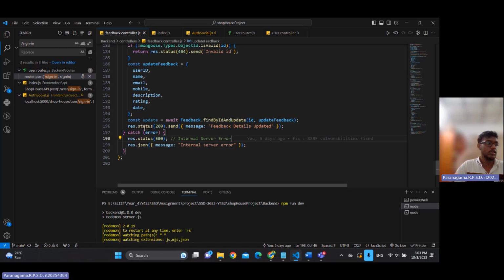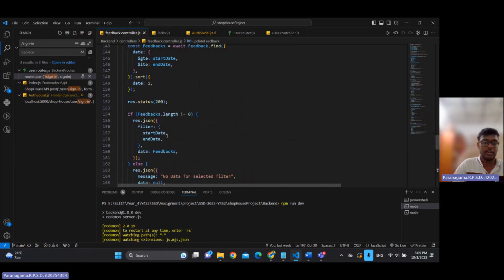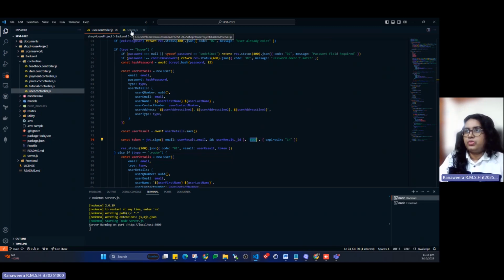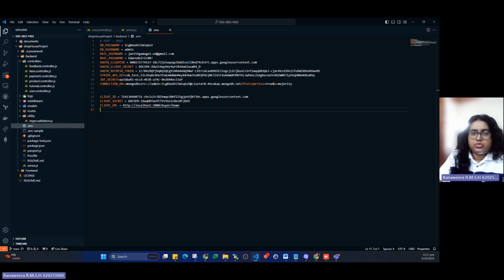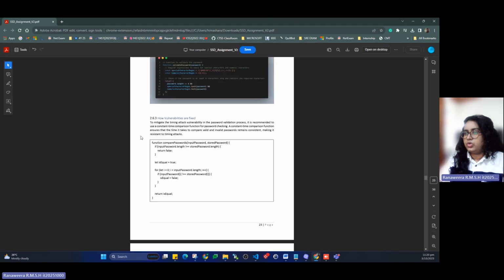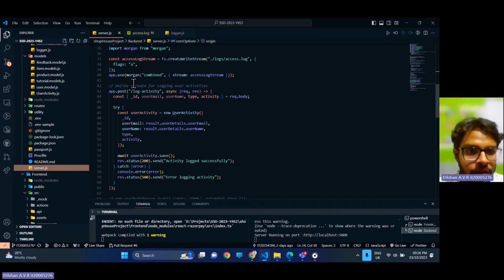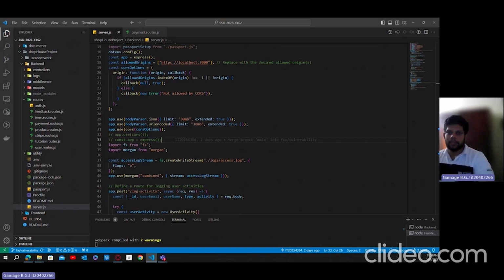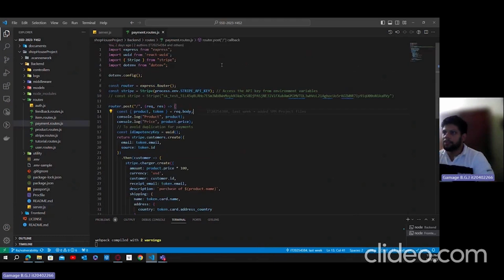Secure Software Development Assignment - Vulnerabilities Explanation